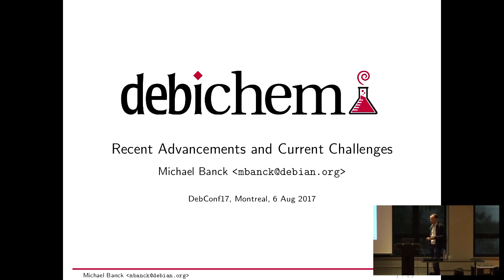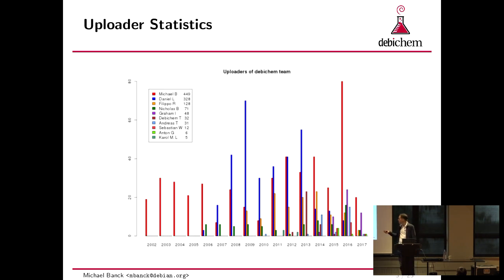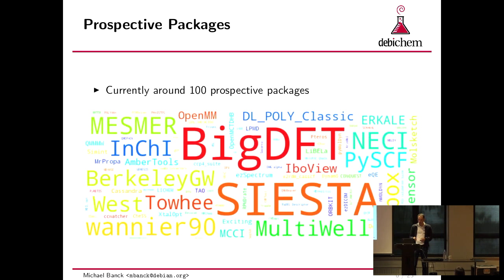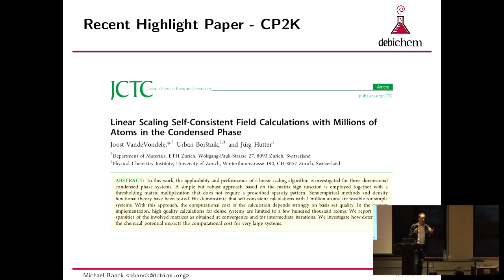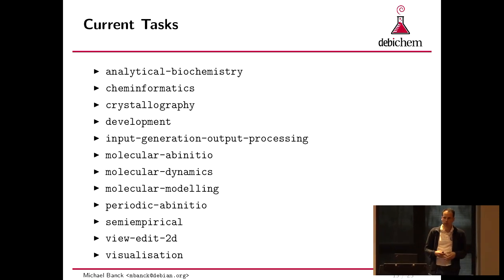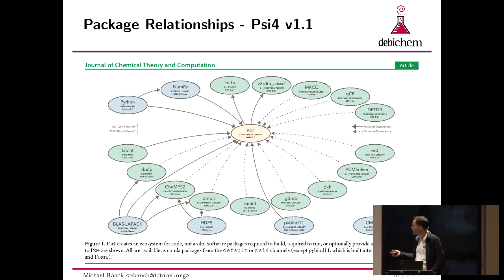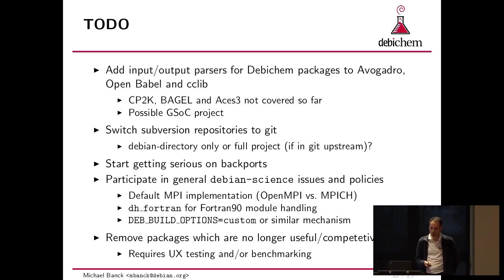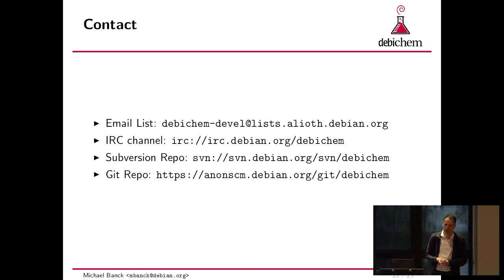Recent Advancements and Current Challenges in Debichem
by Michael Banck

Room: Rex
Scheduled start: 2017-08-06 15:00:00